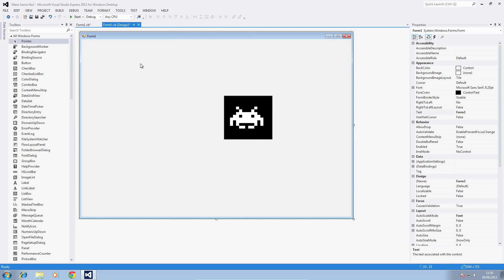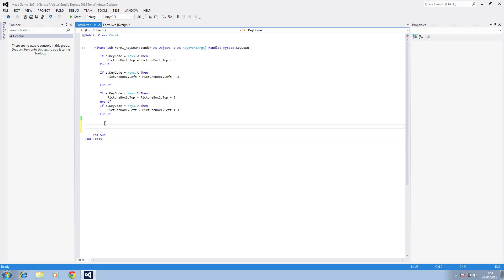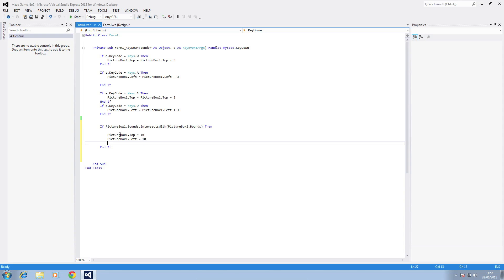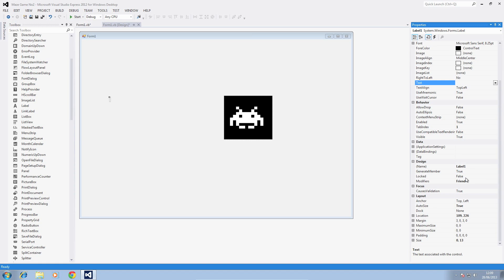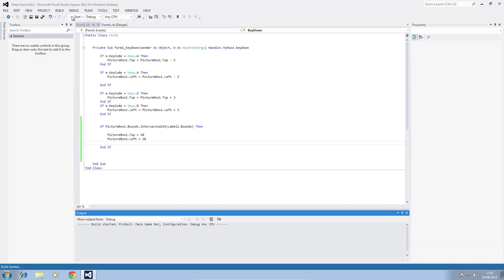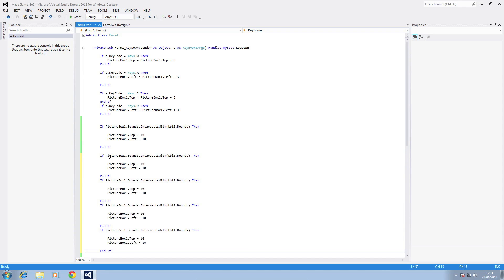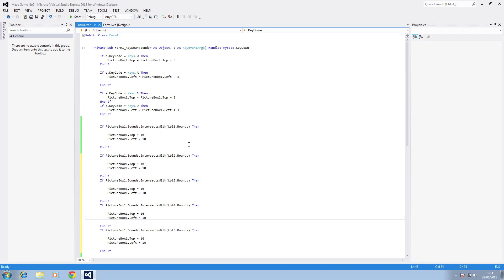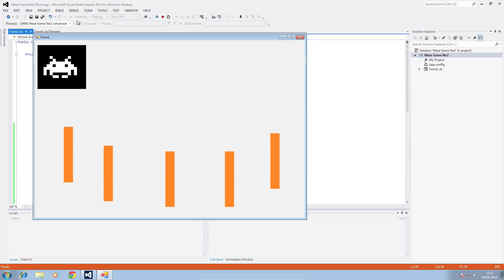2. In Game Collisions With Picture Boxes and Labels VB 2012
simple tutorial to show you how to work collisions with picture boxes and labels in a game

Video 2 of maze week - collision using w s a d keys